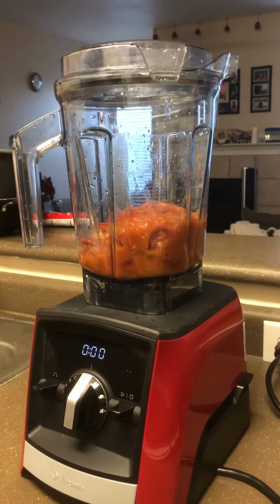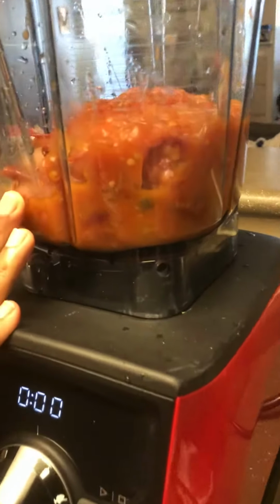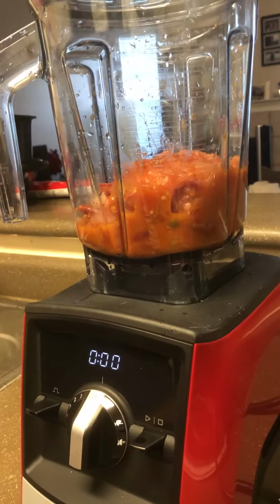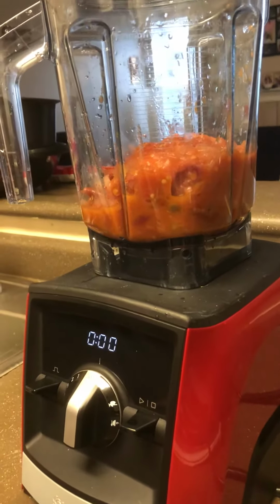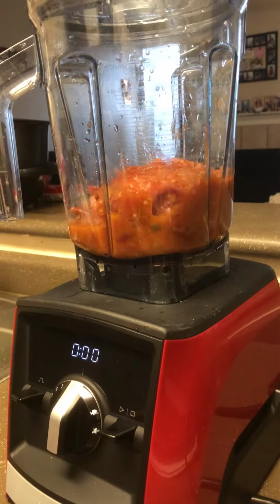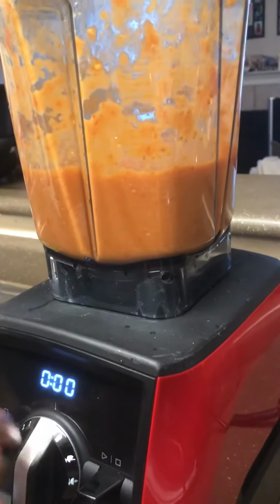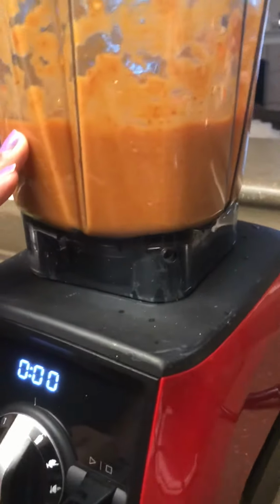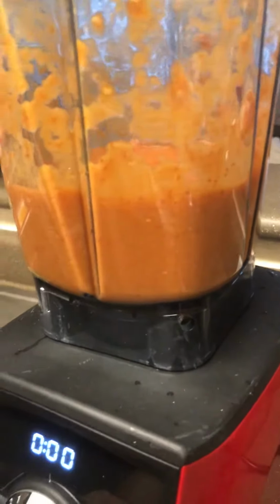Indian Tomato Chutney using Vitamix (Chettinad Spl)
Indian Red Chutney Using Vitamix (Spicy)